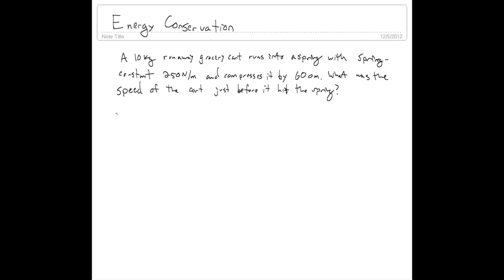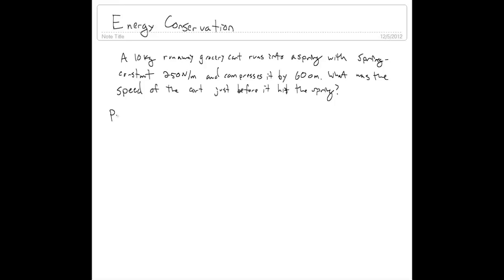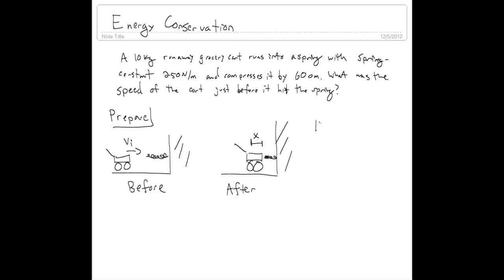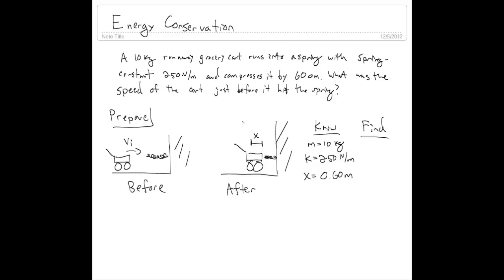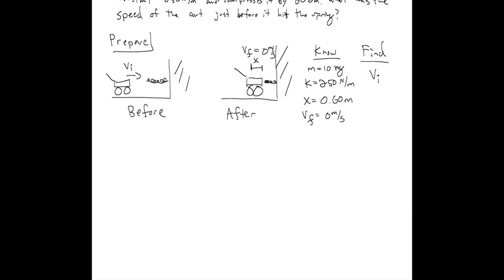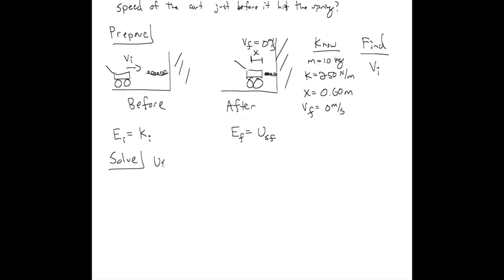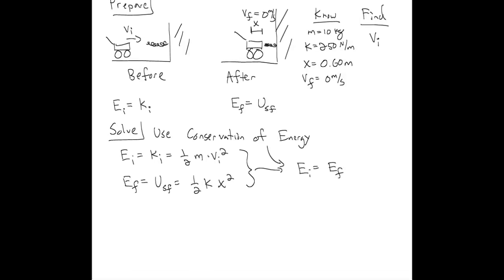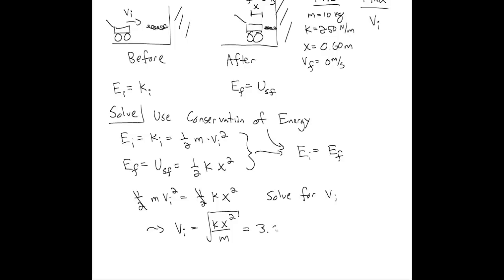Energy Conservation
A shopping cart compresses a spring - how fast is the cart going initially? We will use Energy Conservation.